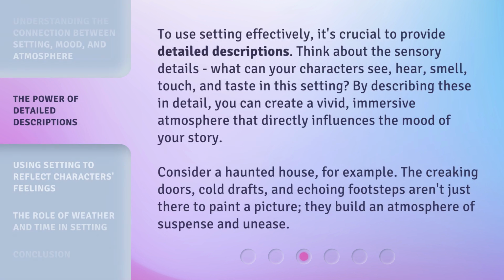Crafting Atmospheres: Using Settings to Stir Emotions in Creative Writing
Crafting Atmospheres: Using Settings to Stir Emotions in Creative Writing • Discover the power of using settings to enhance mood and atmosphere in your creative writing. Learn how to create immersive atmospheres through detailed descriptions and how to use the setting to reflect your characters' emotions. Dive into this captivating video to elevate your storytelling skills.

00:00 • Introduction - Crafting Atmospheres: Using Settings to Stir Emotions in Creative Writing
00:35 • Understanding the Connection between Setting, Mood, and Atmosphere
01:06 • The Power of Detailed Descriptions
01:46 • Using Setting to Reflect Characters' Feelings
02:11 • The Role of Weather and Time in Setting